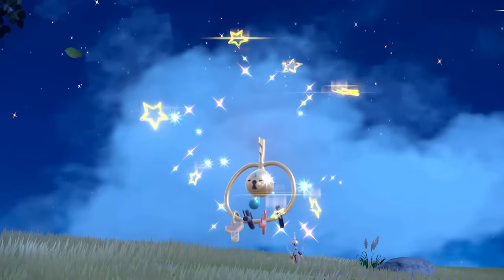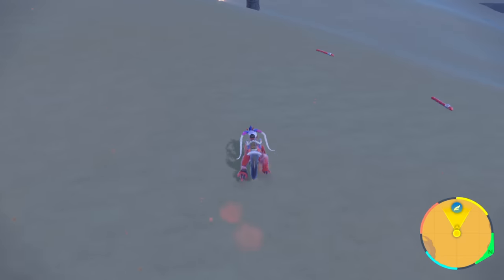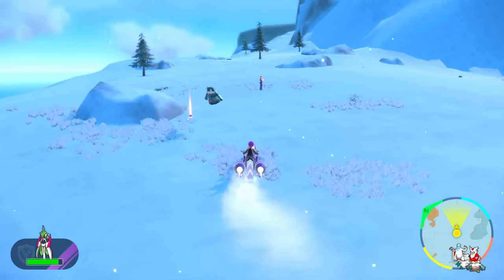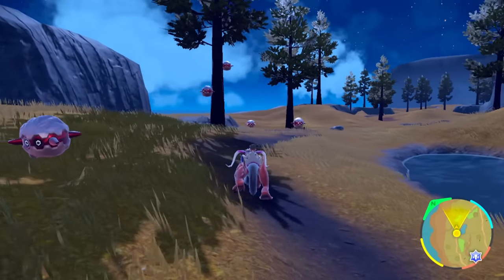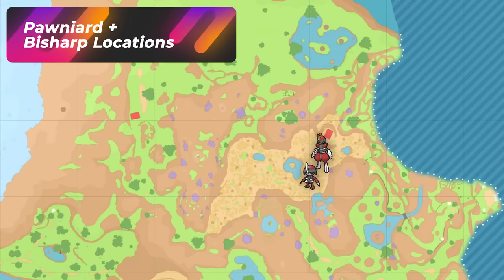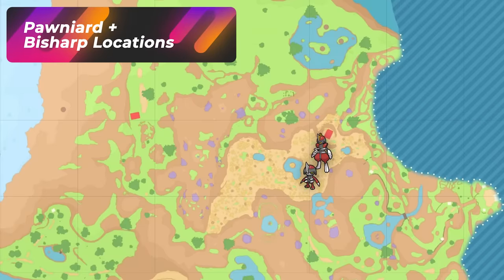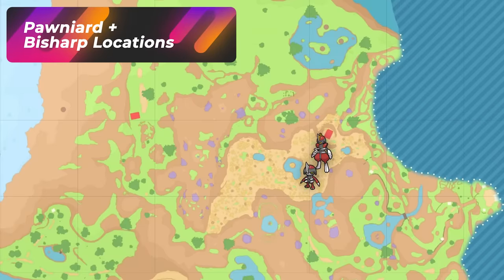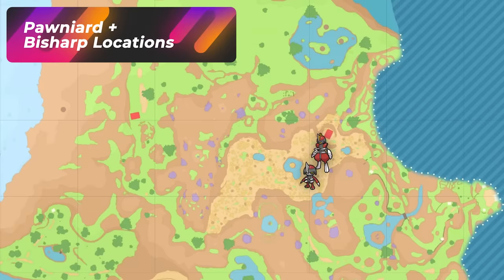100% Shiny STEEL Pokemon Locations in Scarlet & Violet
⏱️  Video Chapters ⏱️
00:00  Intro
00:15 Scizor + Galarian Meowth
00:35 Steel Sandwich Recipe
1:00 Orthworm Locations
02:38 Shiny Luck
02:55 Magnemite Locations
03:56 Bronzong+ Magnemite Locations
05:07 Klefki Locations
06:13 Forretress Locations
07:34 Pawniard+ Bisharp Locations
09:06 Cufant, Copperajah, Varoom, Revaroom Locations (Multi Shiny Hunting)
10:33 Tinkatuff + Riolu+ Lucario Locations (Multi Shiny Hunting)
12:14  Cufant+ Magnemite+ Varoom+ Orthworm Locations (Multi Shiny Hunting)
13:25 Cufant+Pawniard+ Orthworm Locations (Multi Shiny Hunting)
14:17 Corviknight Locations
15:27 Iron Treads Locations (Violet Exclusive)